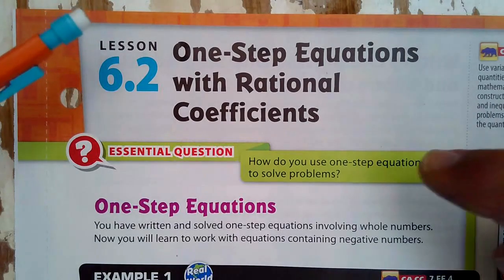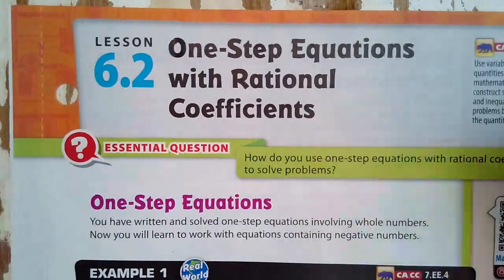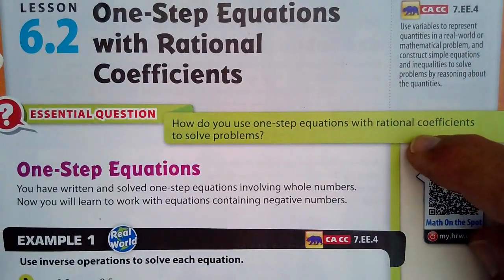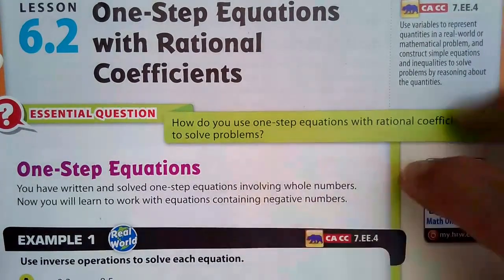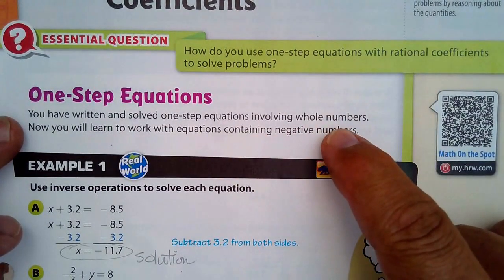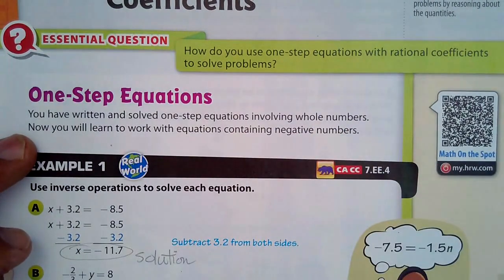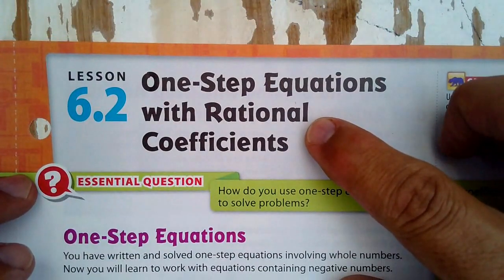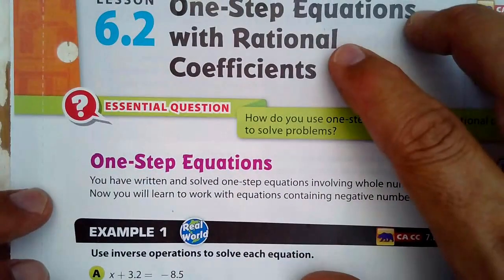Lesson 6.2 One-Step Equations with Rational Coefficients